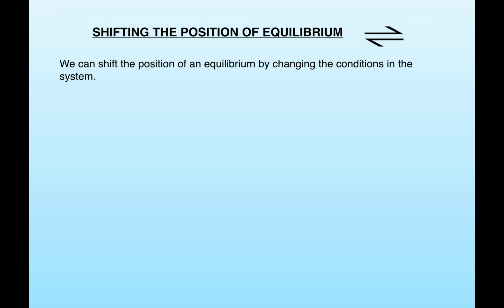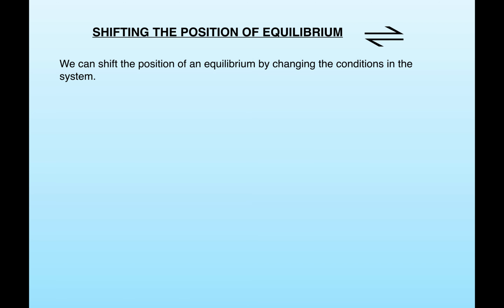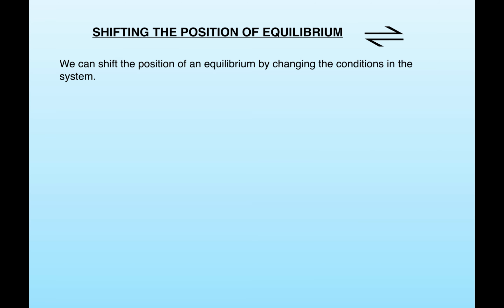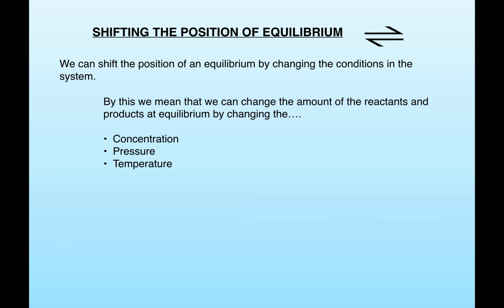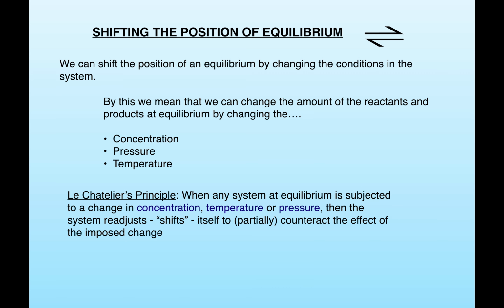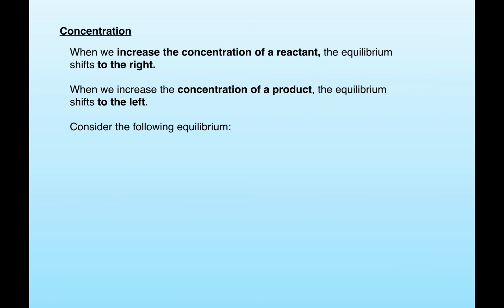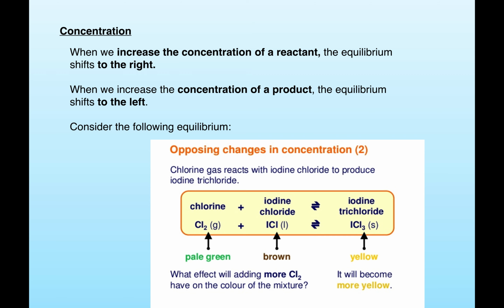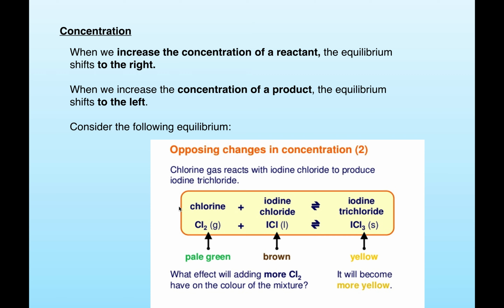10.7.3 Equilibrium 2.1